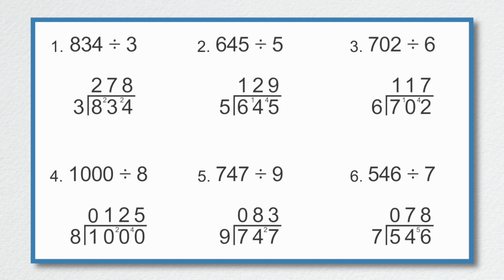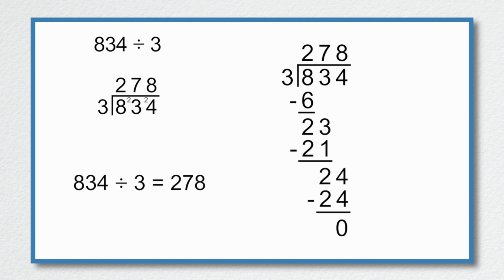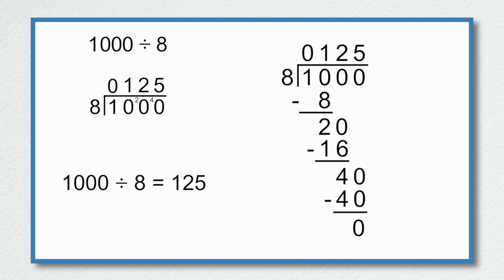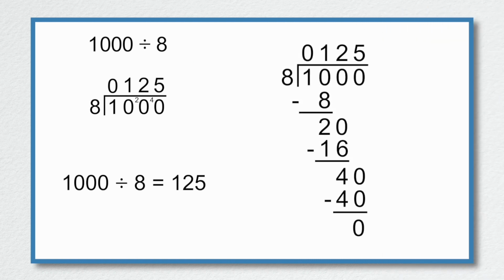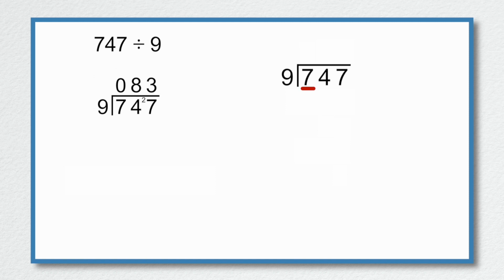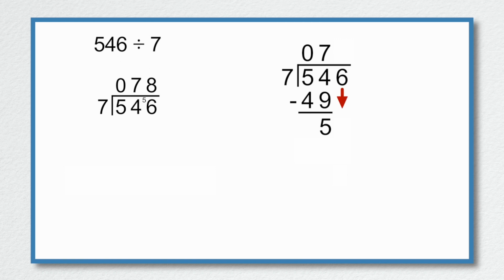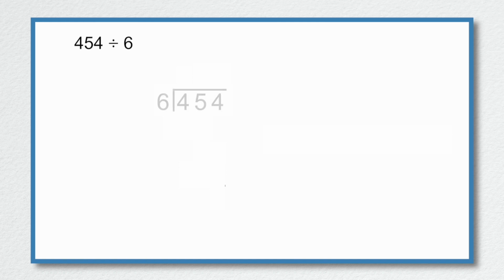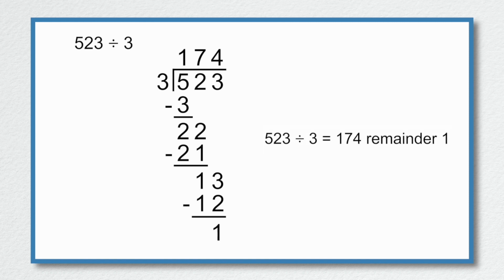Key Stage 3 Maths: Dividing whole numbers without a calculator - Long division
This is the second of two videos looking at mathematical problems involving dividing whole numbers.

This video introduces long division and covers the following:

* Dividing whole numbers using long division.
* Comparing this approach to short division.
* Use long division to solve division problems with remainders.

It is assumed that the viewer already has some experience of division, and understand what is meant by remainder. For example, 10÷3=3 remainder 1.

I personally think that this approach is helpful for trickier divisions where the calculation involves dividing by a 2 digit number.